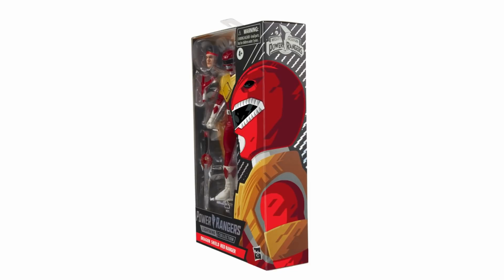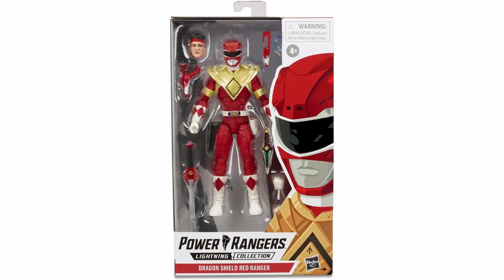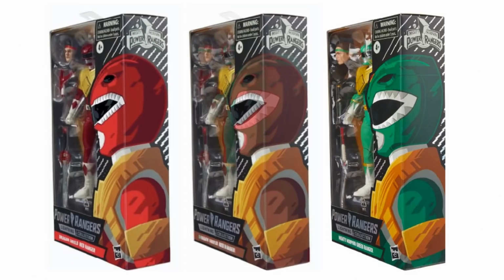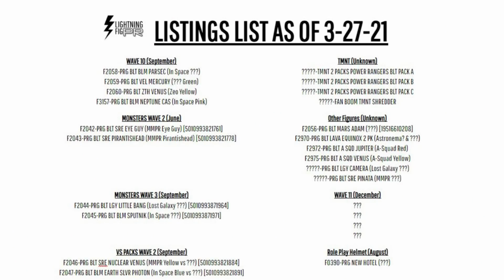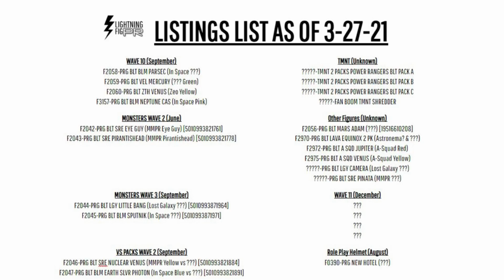HOAXES & PREDICTIONS! | Lightning Storm EP 60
This week we discuss the Armored Red Ranger Spectrum box photo going around, some small updates in the world of Lightning Collection and some final predictions for what we'll see next weekend at Pulse Fan Fest!

Chapters:
00:31 Last Week's Two Pack
05:34 Tom Whalen Art
06:50 April Fools Aftermath
11:05 Pulse Fan Fest Predictions
16:41 Outro